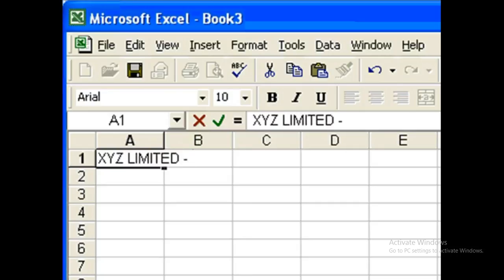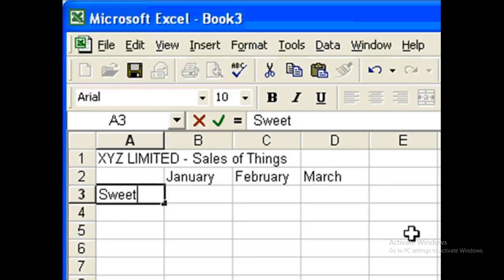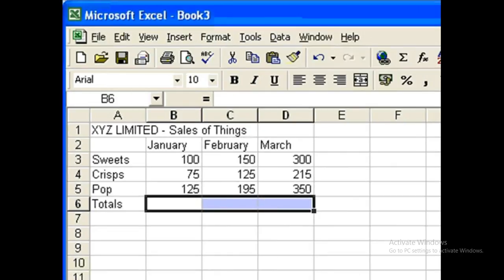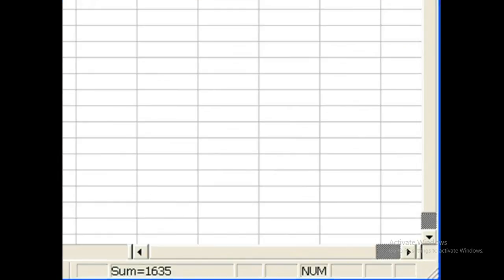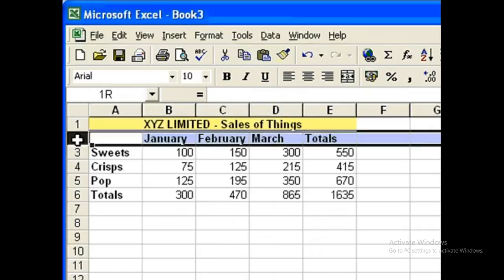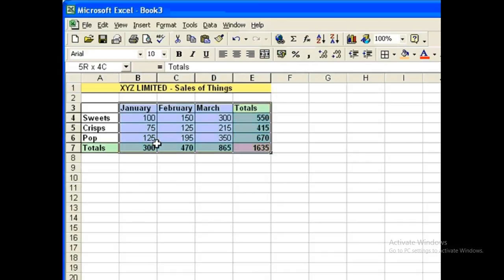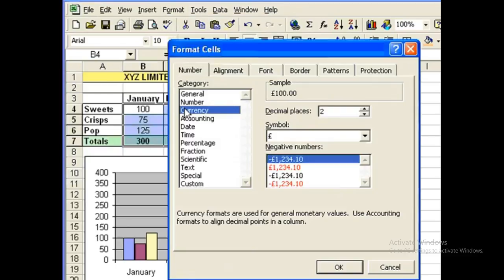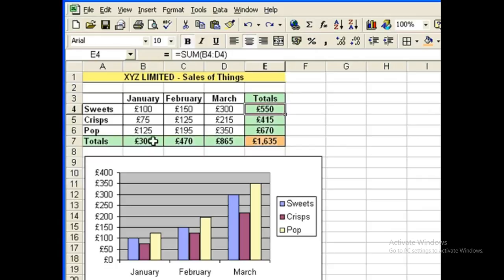Microsoft Excel Tutorial for Beginners 1# EXCEL FORMULA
Normal excel formula.